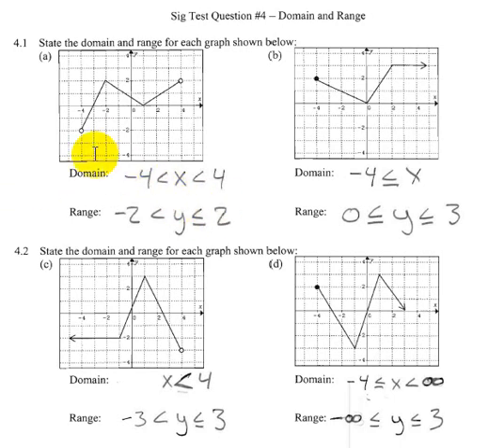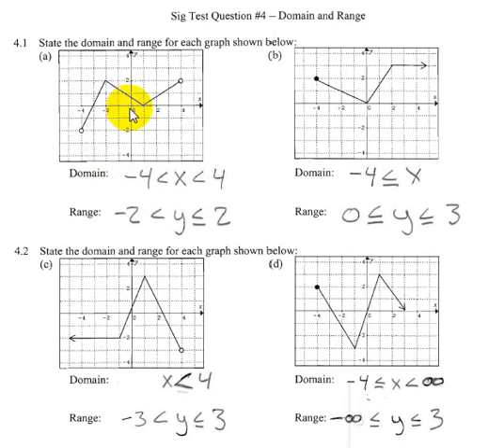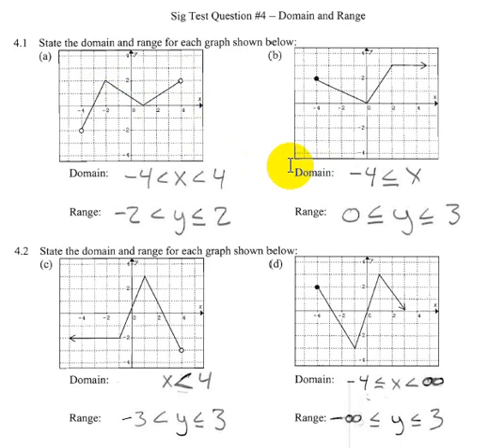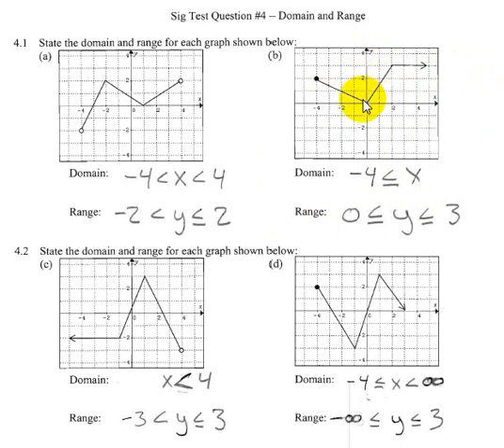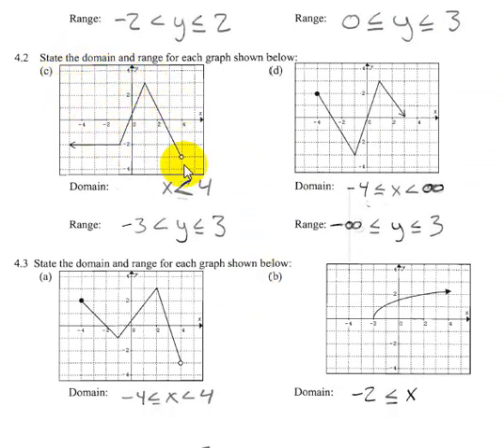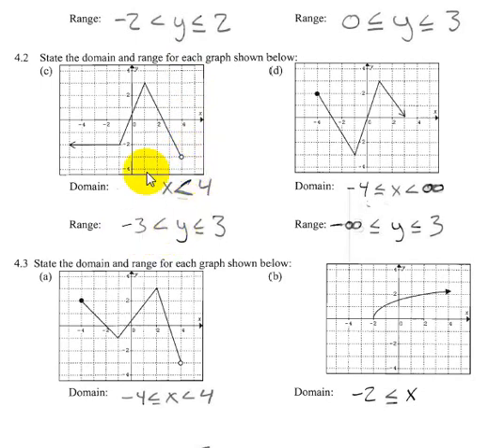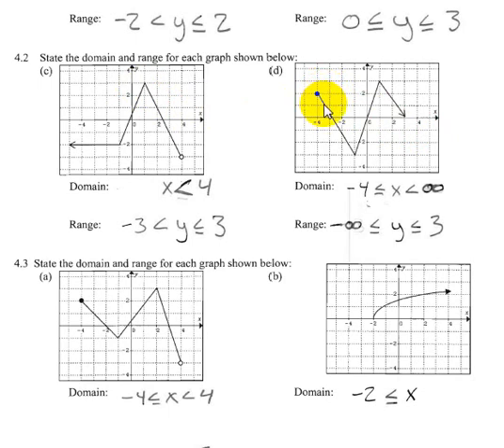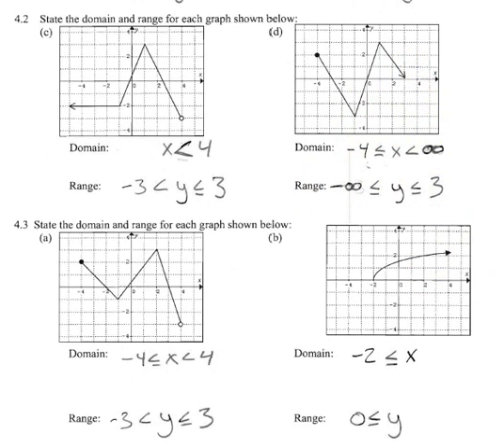Intervention Int 1 Sig Test Question 4